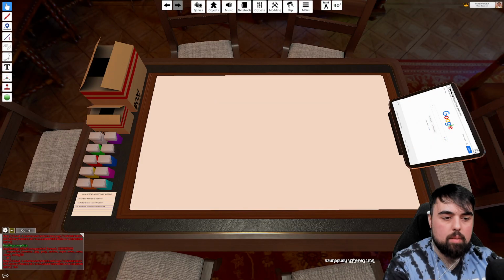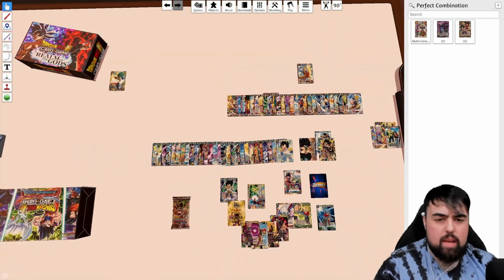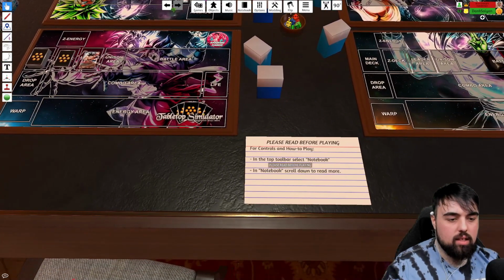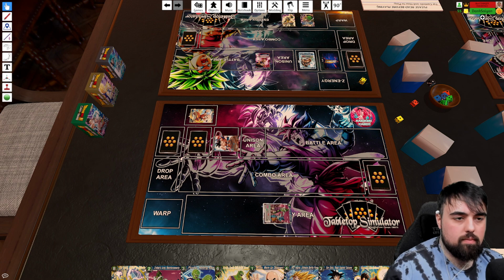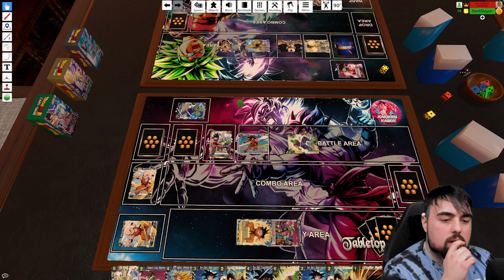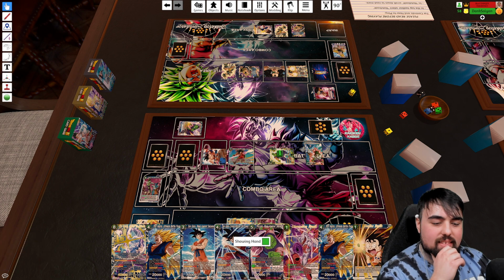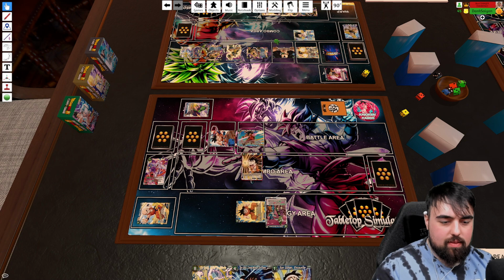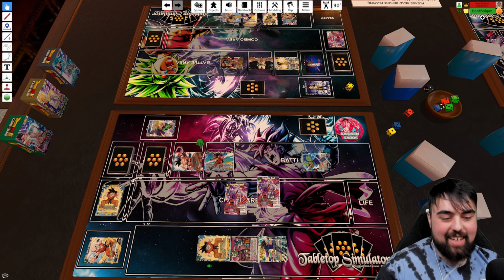DBS Card Game ONLINE?! (Tabletop Simulator) | Dragon Ball Super Card Game Masters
DBS Tabletop Simulator:
Partners:
Chapters:
0:00 - Intro
0:27 - Making A Deck
13:14 - Meet The Creator
16:24 - Playing A Match
48:50 - Closing Thoughts